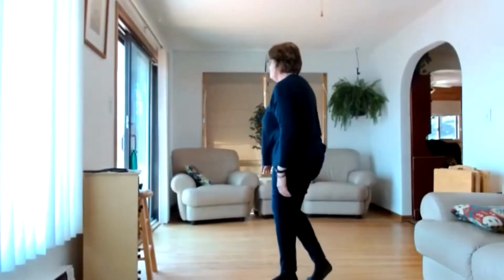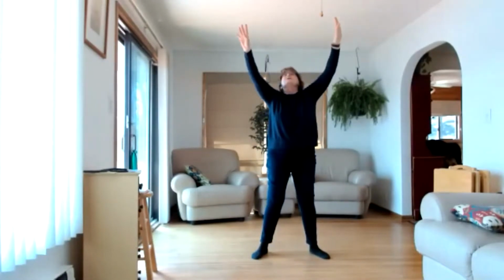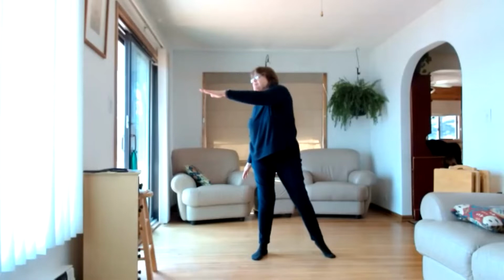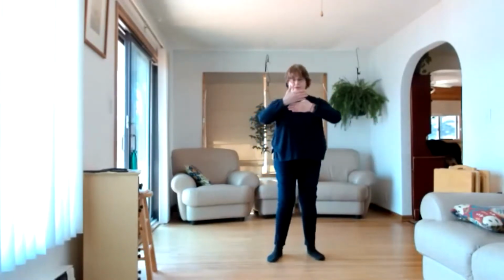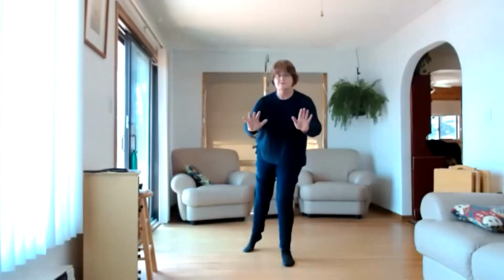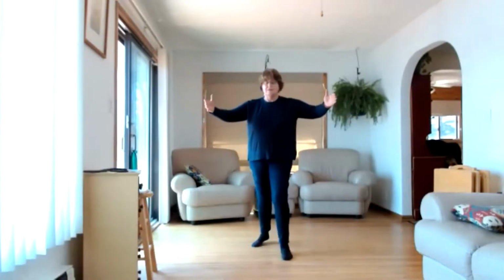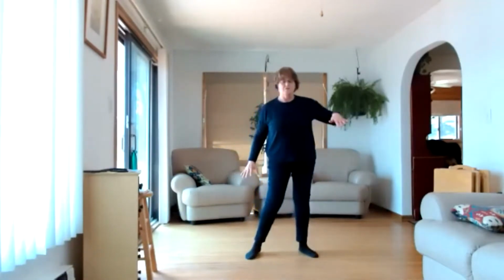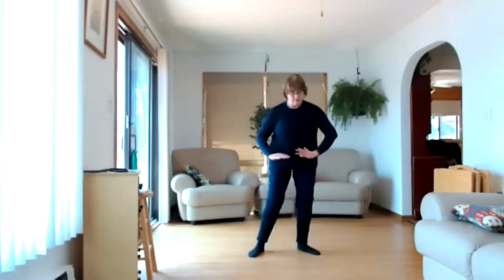Qi Gong - Mindful Mondays: A Mindful Approach to Stress Reduction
z.umn.edu/MindfulMondays